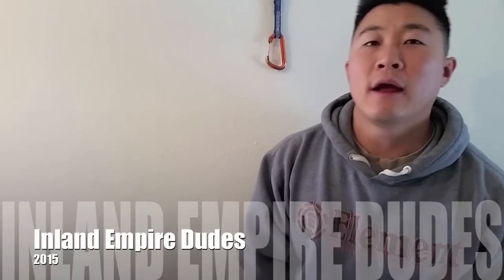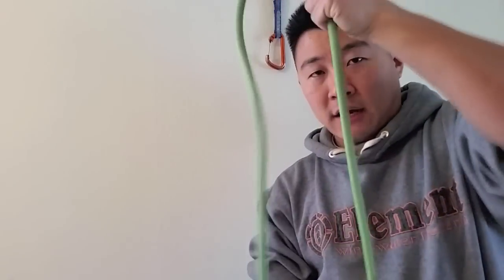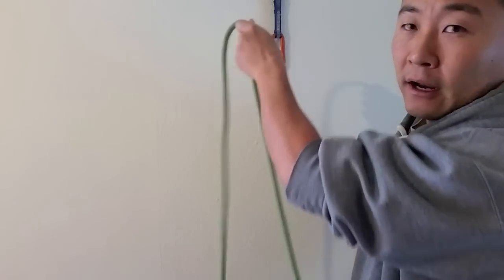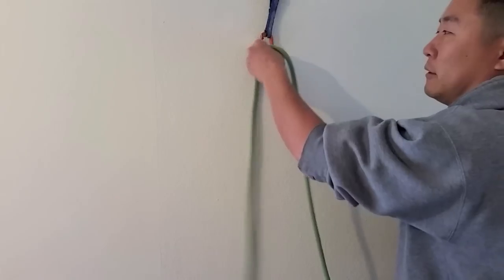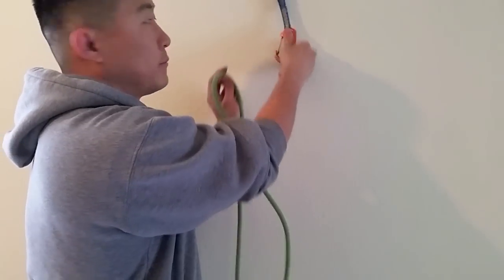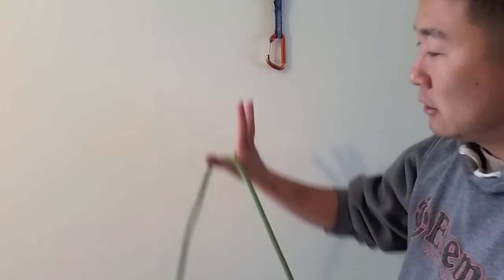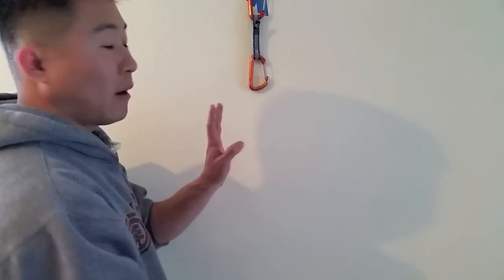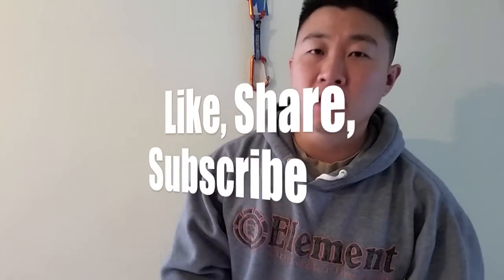Rock Climbing: "Clipping" rope into the "draw"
An important technique you should learn to be very proficient and automatic with, is once you have a draw (such as a quickdraw) attached to your protection, how to clip your safety rope into the bottom hanging carabiner.